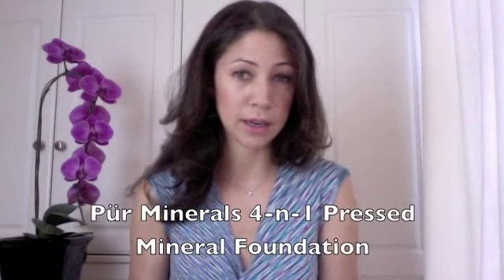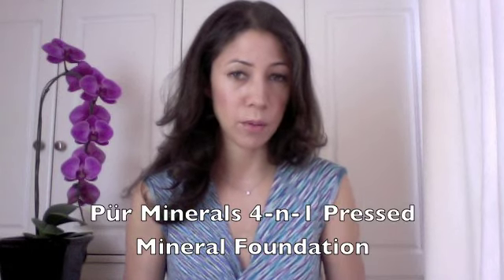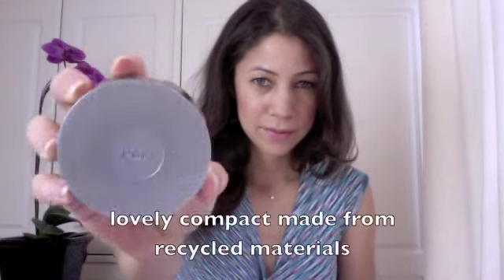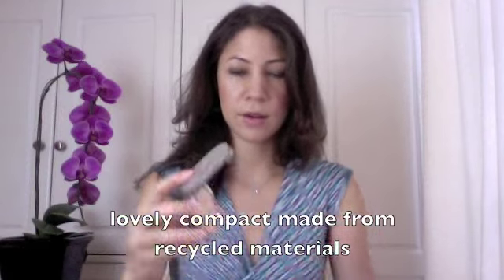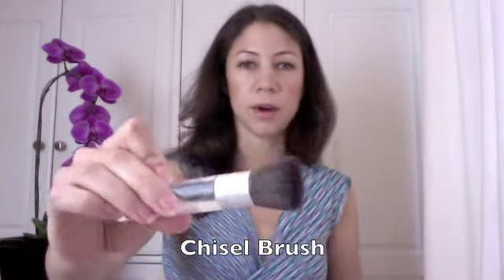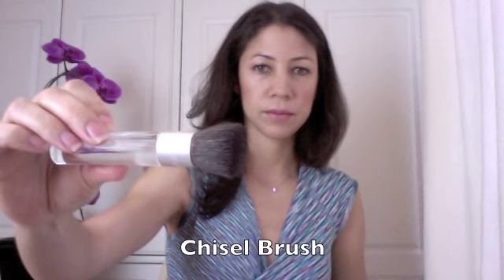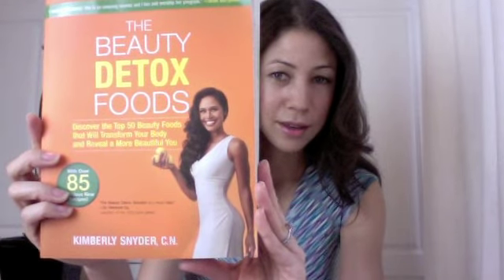Beauty Updates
Lessons from Madame Chic

This video shares three beauty updates.

Pur Minerals 4n1 pressed powder (FTC: this item was sent to me to review by Pur Minerals. All opinions are my own)

Hair after having a baby

And the glowing green smoothie from Kimberly Snyder's Beauty Detox Foods